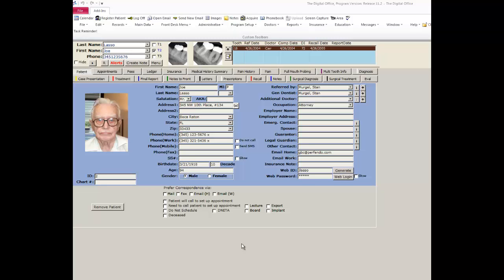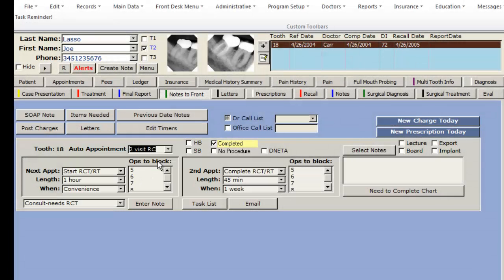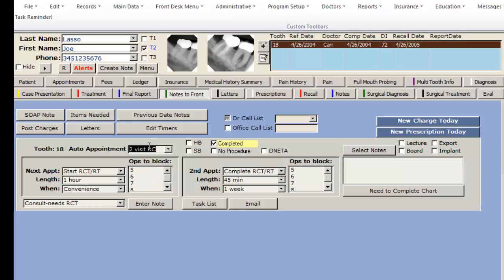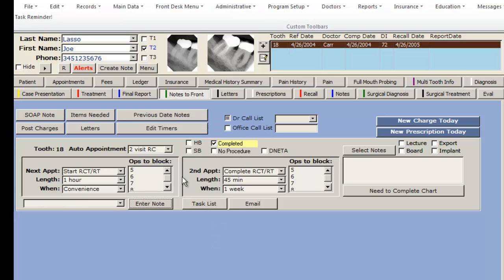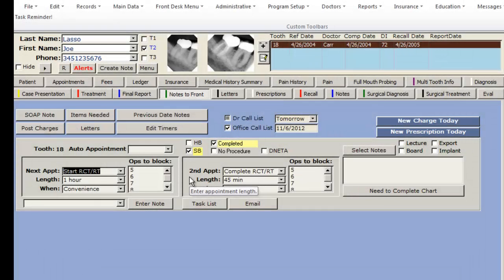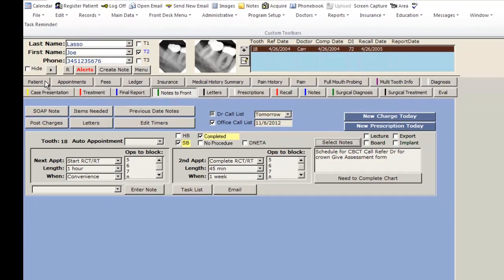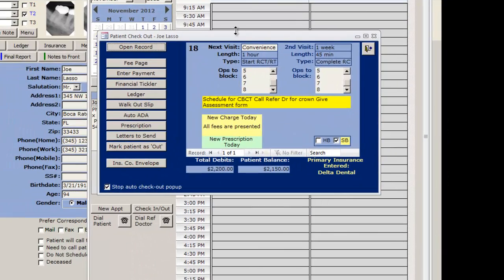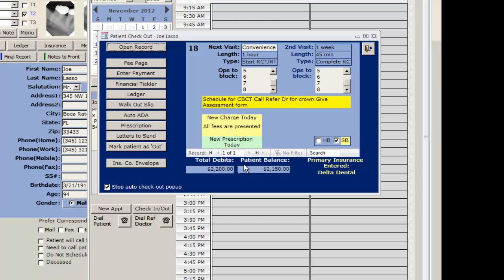Patient Checkout in TDO Software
Easily checking a patient out of TDO Software.